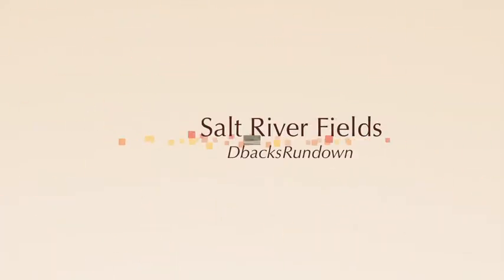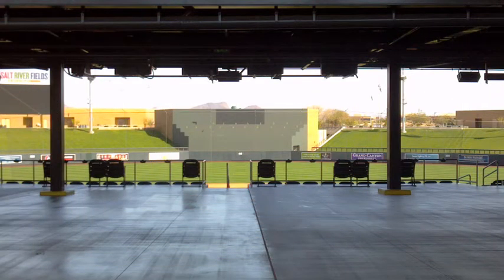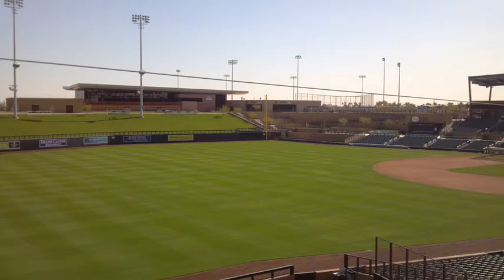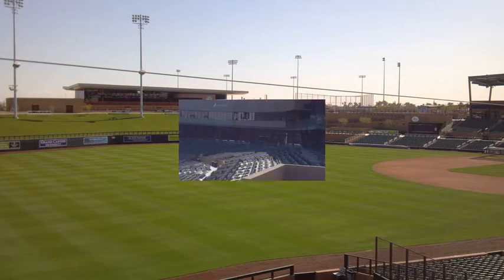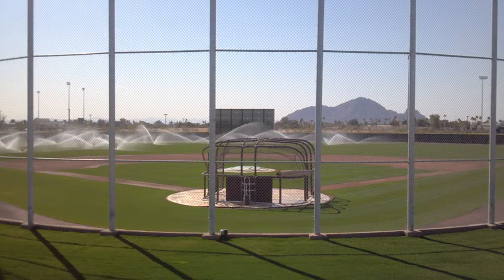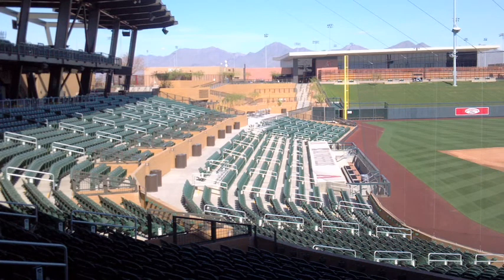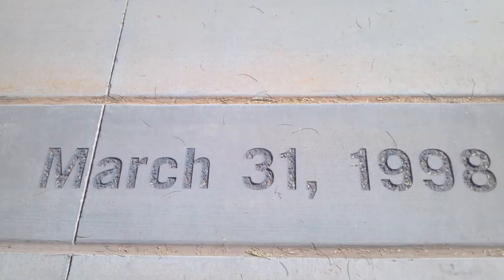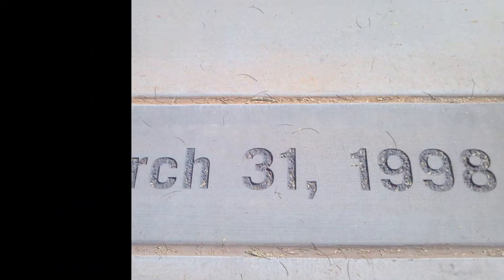DbacksRundown - audio slideshow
Just some pictures of the Diamondbacks facility at Salt River Fields